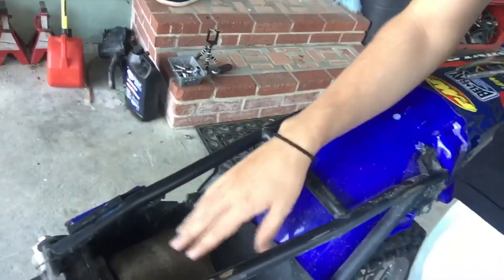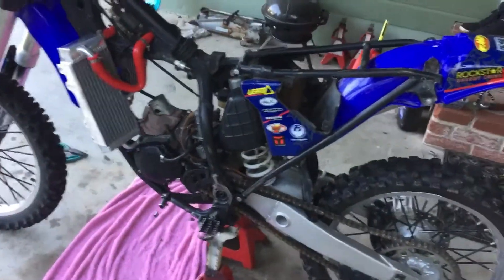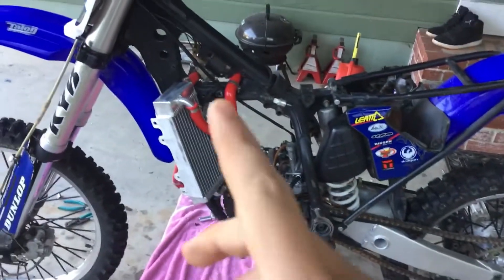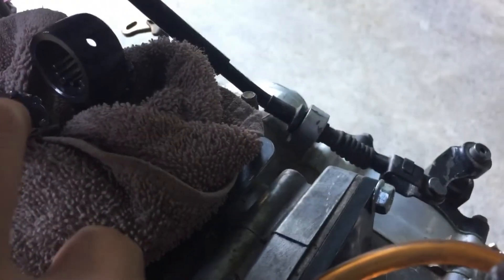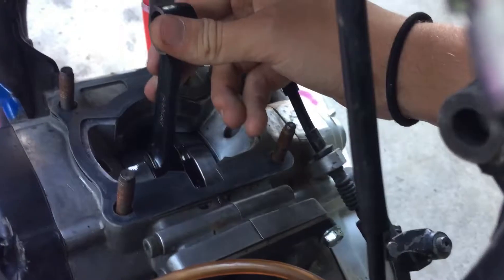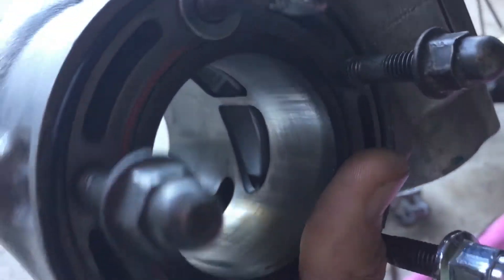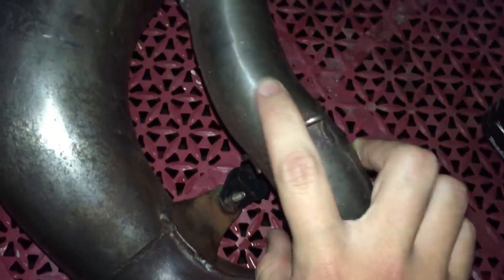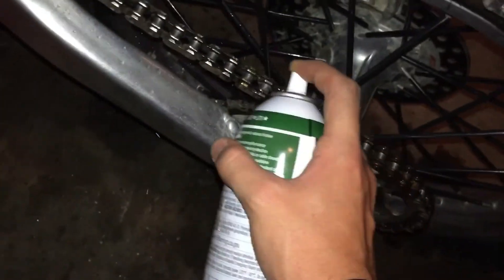YZ125 REBUILD PART 2 | MORE PROBLEMS !!!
So its notnreally more proboems cause shes already blew, the needle bearibg cage just fell apart. I dont see how she was still running but im glad they did not get in the bottom end. -Roostmx